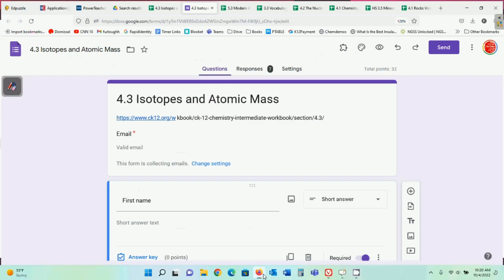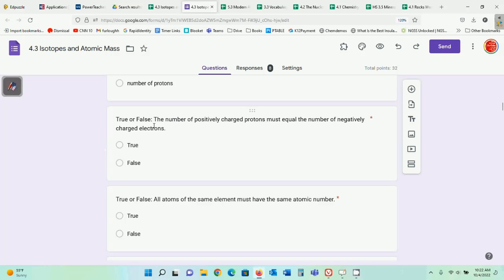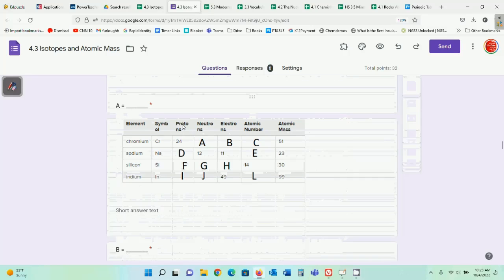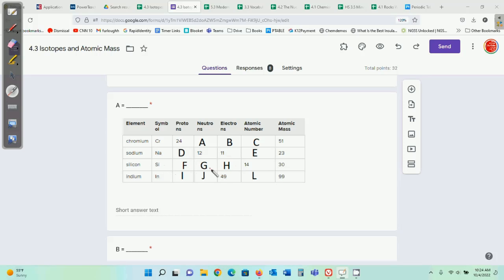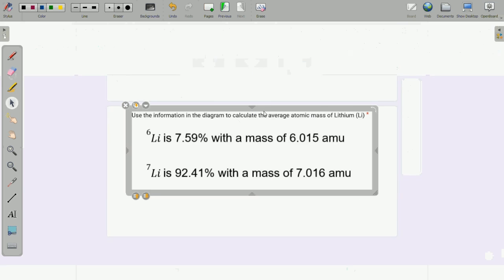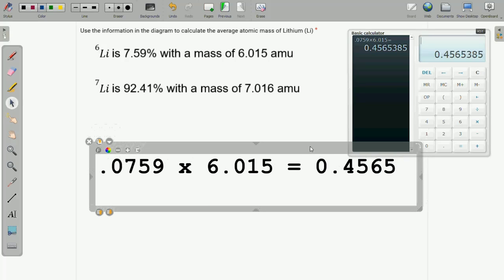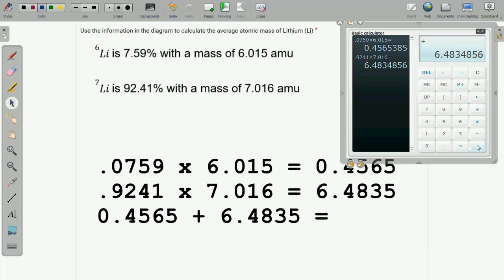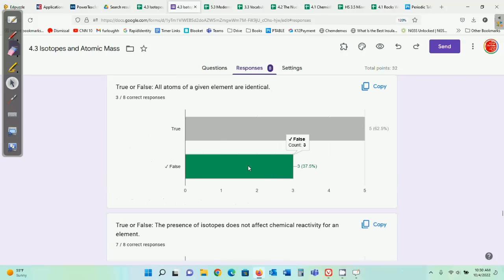Ck12 Chemistry 4.3 Isotopes and Atomic Mass